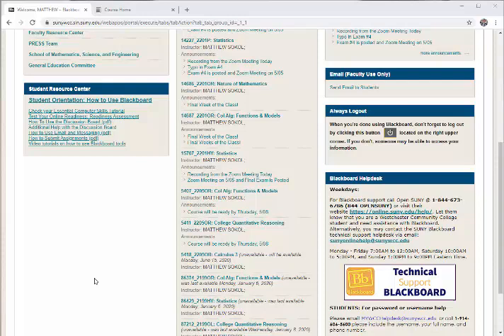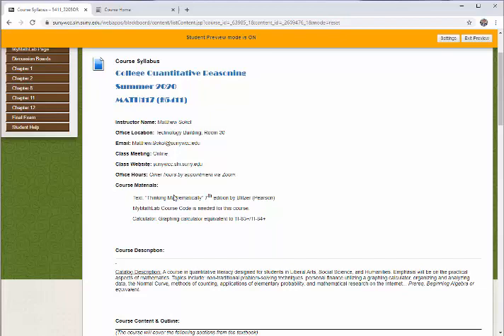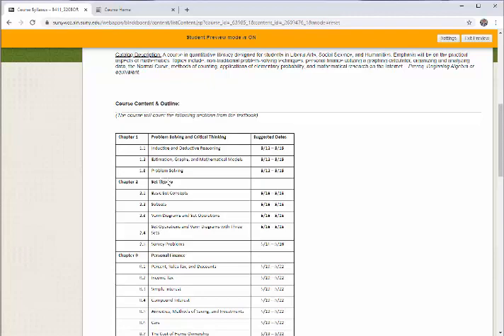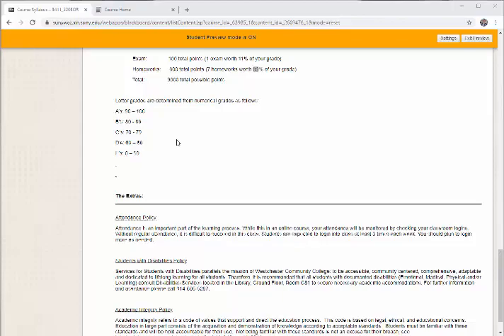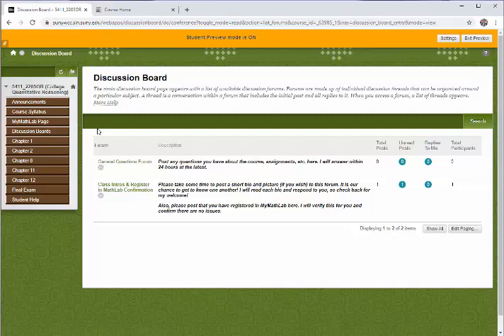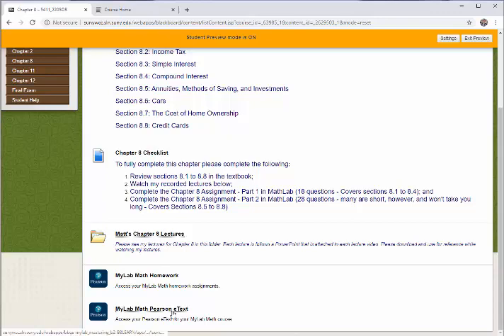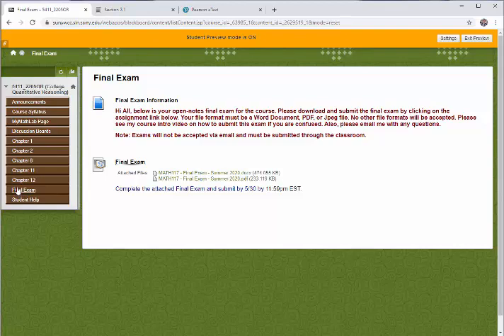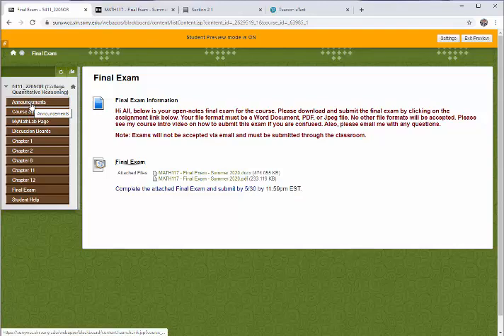MATH117 - Summer 2020 - Course Intro